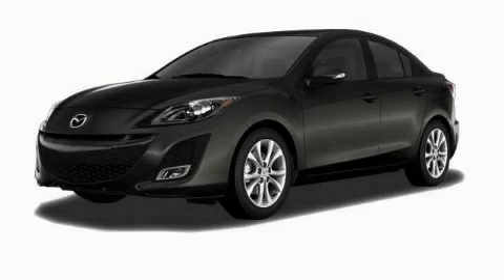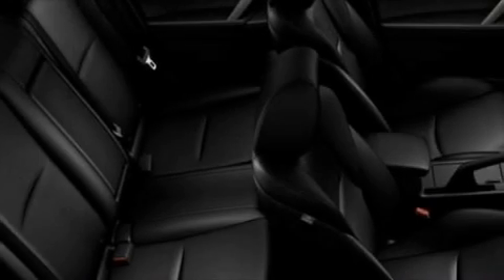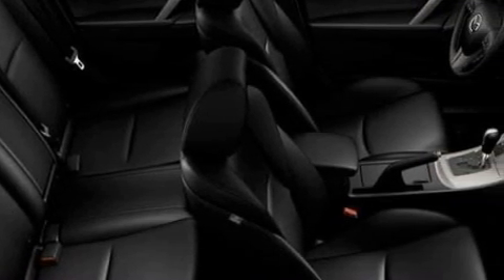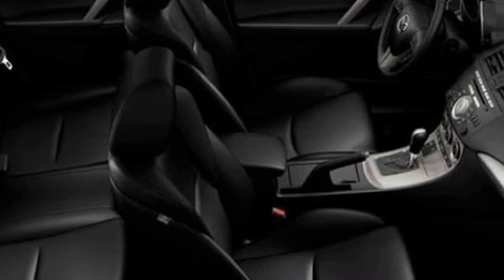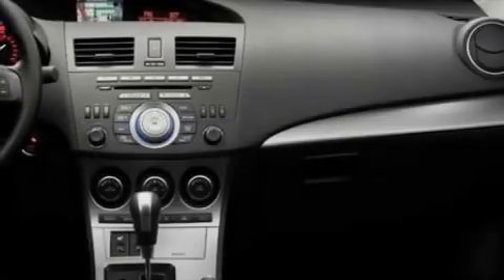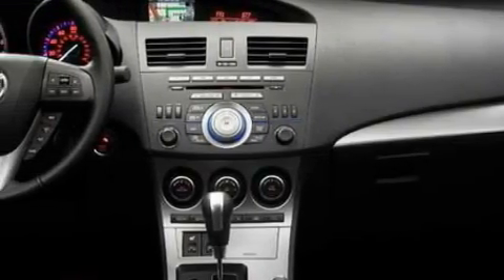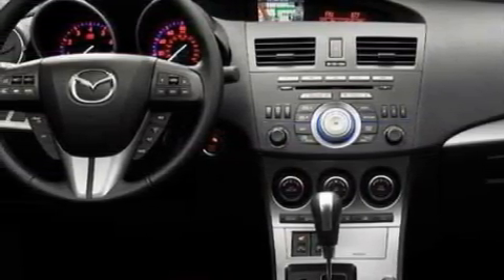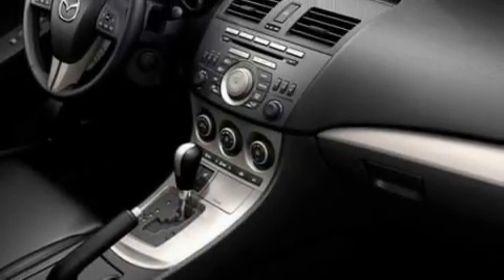2010 Mazda MAZDA3 San Antonio TX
Year: 2010
 Make: Mazda
 Model: MAZDA3
 Engine: Gas I4 2.0L/122
 Trans.: Manual
 Exterior: Graphite Mica
 Miles: 3

 2010 Mazda MAZDA3 Georgetown TX